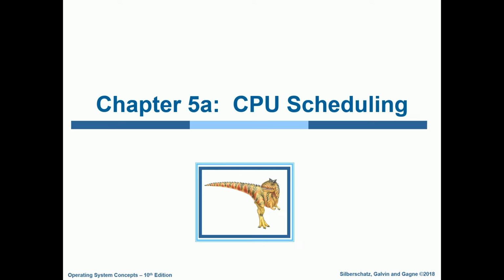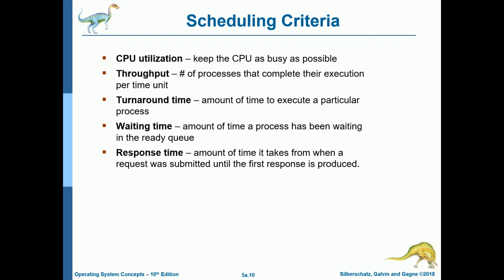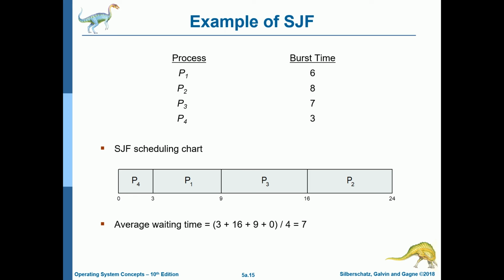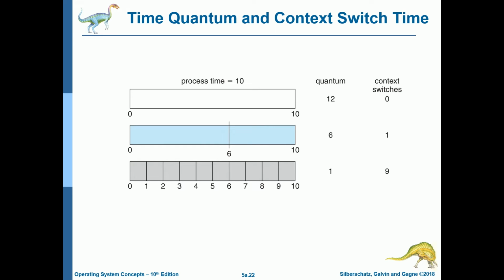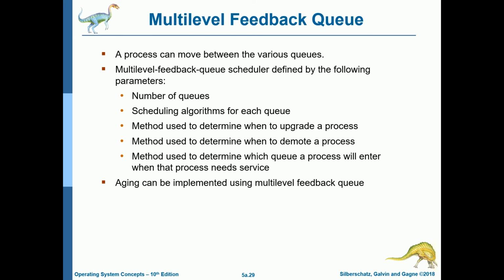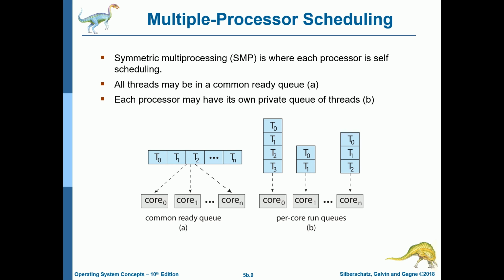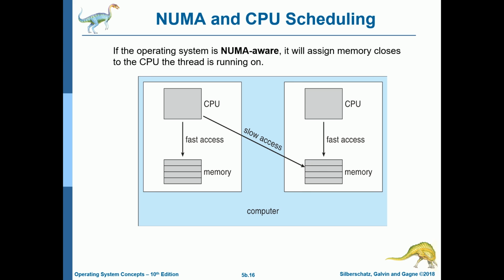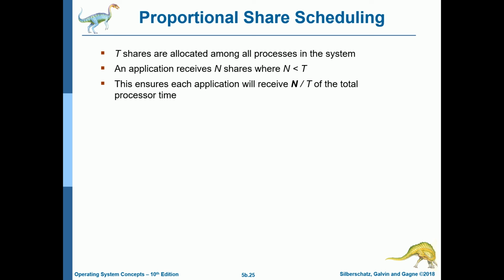CSCE311 Sum2026 05 Processor Scheduling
In this virtual lecture, we discuss several ways to schedule process to run on the CPU.